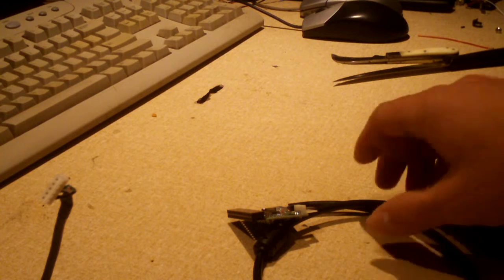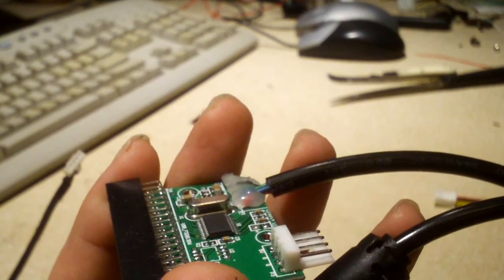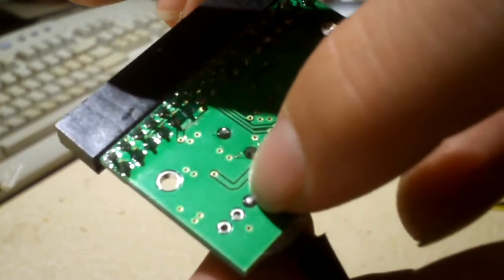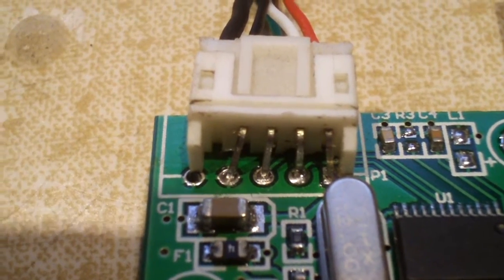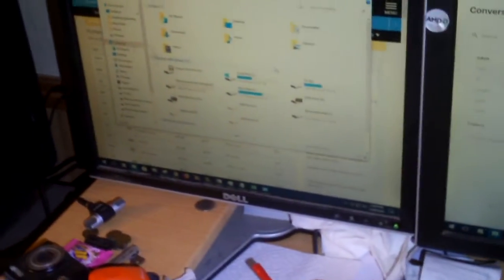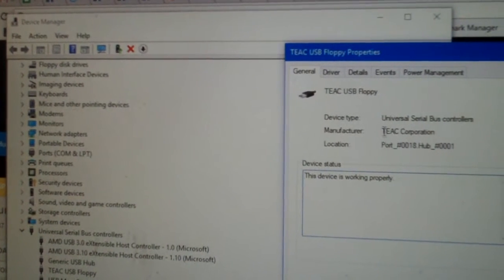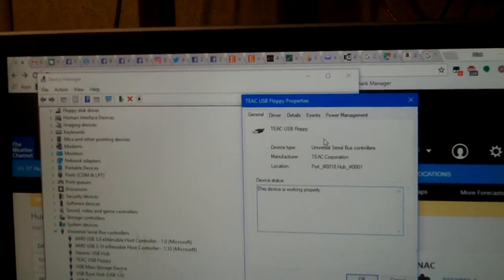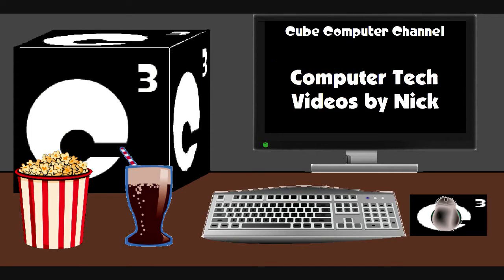Getting the floppy drive working in the recently upgraded MTDX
When the MidTower Deluxe was recently upgraded to the new Ryzen 7 platform, the new motherboard lacked a floppy controller, as most boards these days lack. As I wasn't about to pull the internal floppy drive out of the machine and attempt to dremel out the premolded floppy drive cover on the front bezel, I looked into all options available to save the floppy drive. Luckily, I was able to find this USB adapter board on Fleabay, for a whopping $20. Quite a bit steep to keep an old floppy disk drive going, also given the fact the (incorrect style) USB cable was poorly soldered on. But it was the best option to retain functionality of the existing internal FDD. I'm surprised this kind of board isn't more mass-produced.